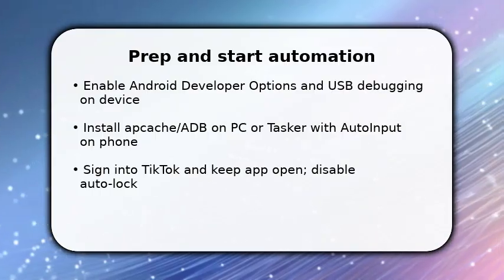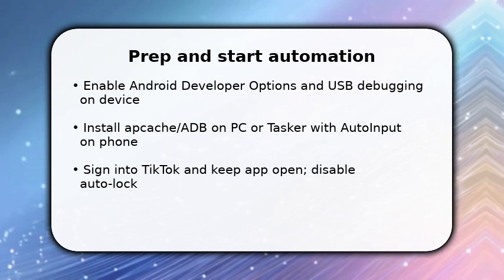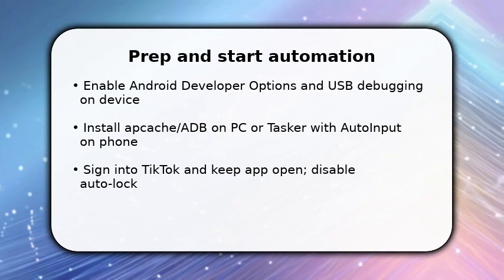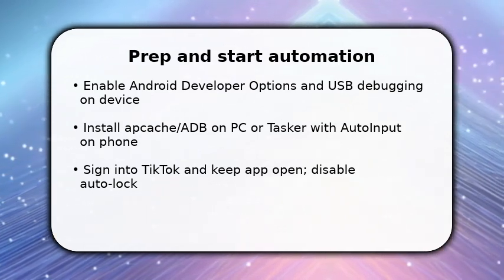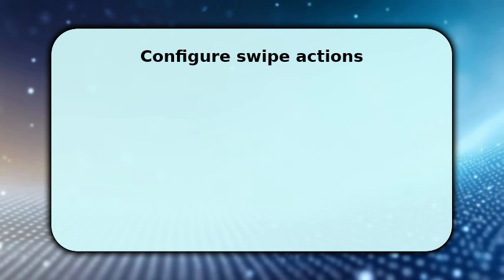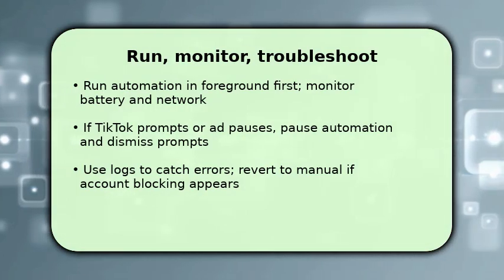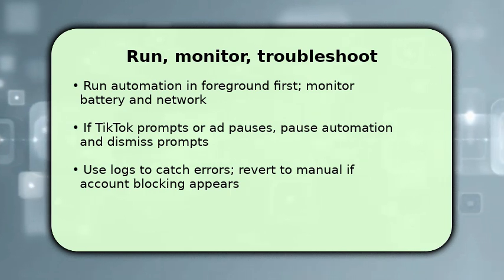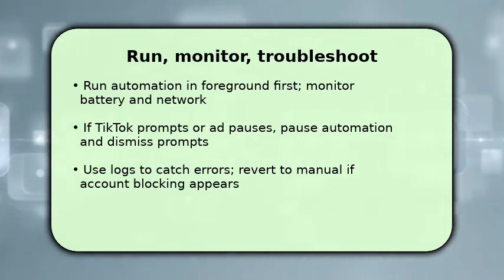How to Auto Scroll on Tiktok (only Way)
Discover the ultimate guide to auto-scrolling on TikTok, enhancing your viewing experience with seamless content flow. Learn tips and tricks for effortlessly navigating through videos without manual scrolling.